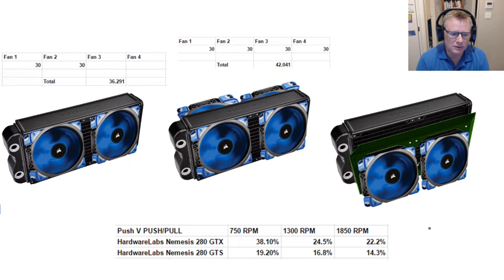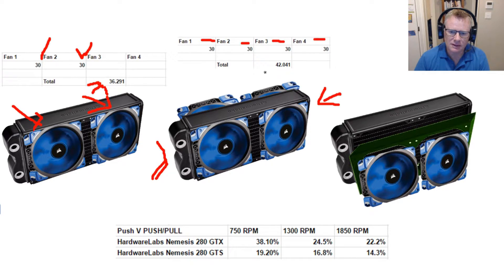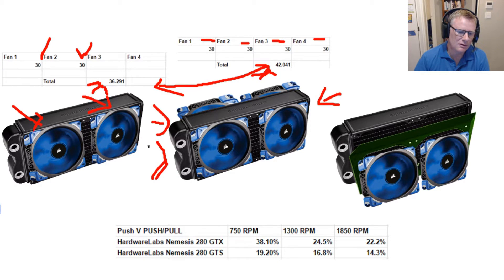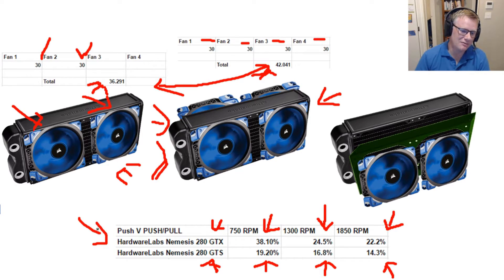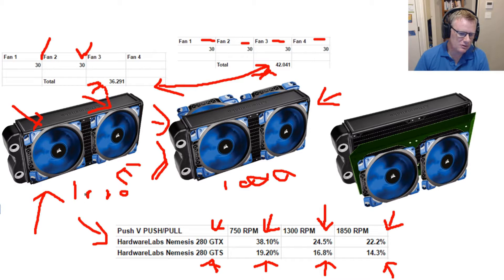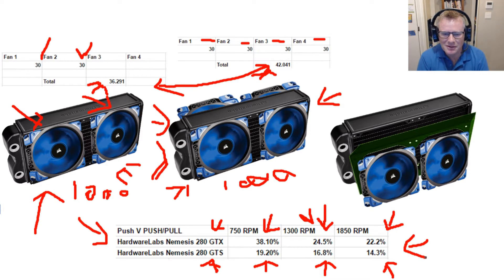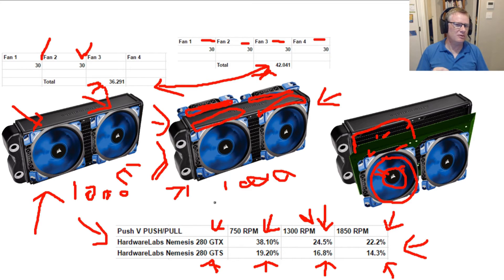Are Push Pull fans on a Radiator really better than just one fan ?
In this episode we ponder if Push Pull Radiators are really better than just push Based on noise

Amazon Radiators

Amazon Arctic Liquid Freezer (Like thumb Nail)

Water Block
Waterblock
Thermoelectric Cooler
Thermoelectric Cooling
Thermo Electric Cooling
Thermoelectric Chiller
Thermo electric Chiller
Water Chiller
Extreme Cooling
Water Cooling
Watercooling
Peltier Cooling
Peltier Effect
Peltier Cooler
Peltier Cooling
Peltier Chiller
Pelletier
Peltier CPU Cooling
Pertier Cooling